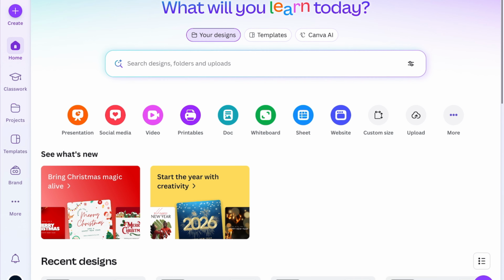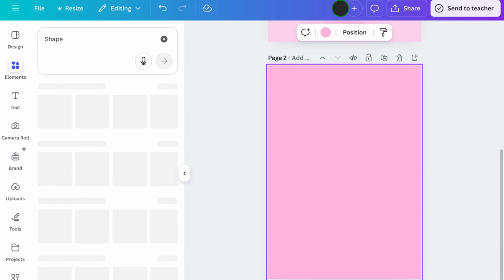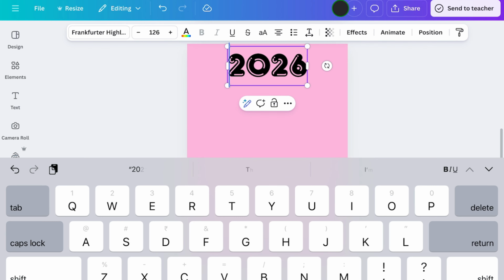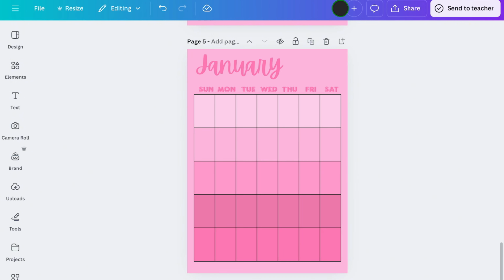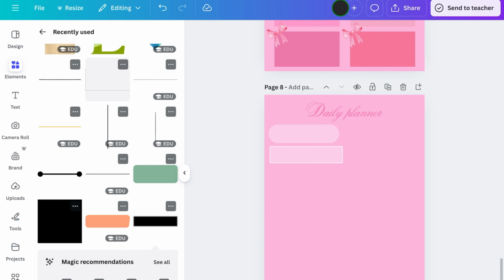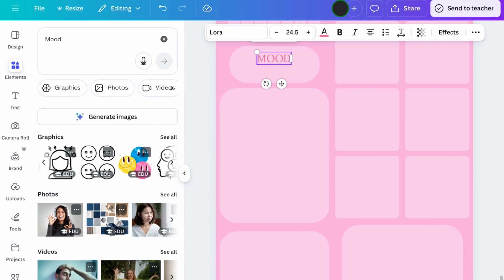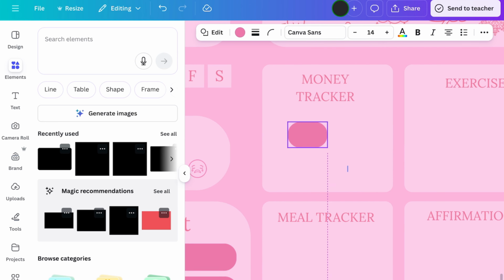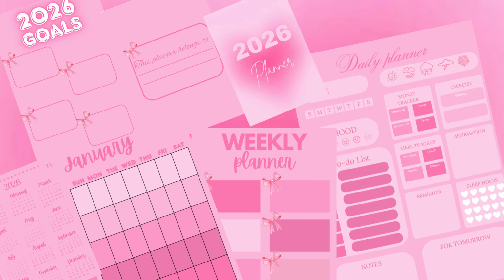Create & Sell Digital Planners for Free Using Canva | Step-by-step | Easy Tutorial for Beginners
In this video, I show you step by step how to create a digital planner for free using Canva.

This tutorial is designed for beginners who want to start creating digital products without any investment or prior design experience. Whether you want to create planners for personal use or plan to sell them online, this video will help you understand the basics clearly.

In this tutorial, you’ll learn:
– How to set up a digital planner layout in Canva
– How to design planner pages using simple tools
– How to duplicate and customize pages easily
– How to export your digital planner correctly

Digital planners are one of the most popular digital products and can be sold on platforms like Etsy, Gumroad, or Payhip.